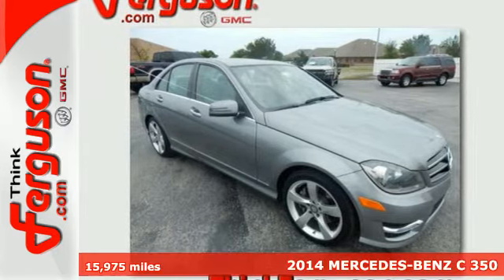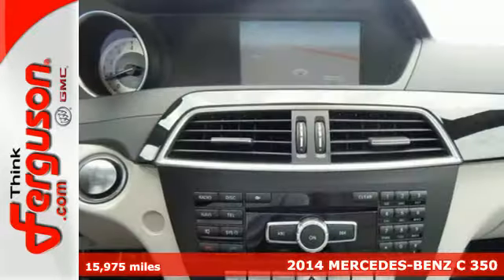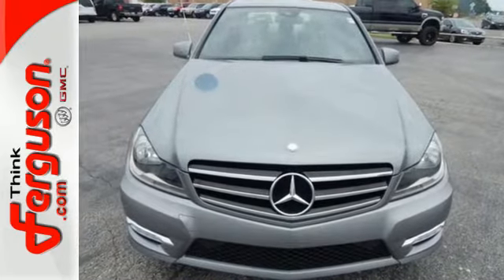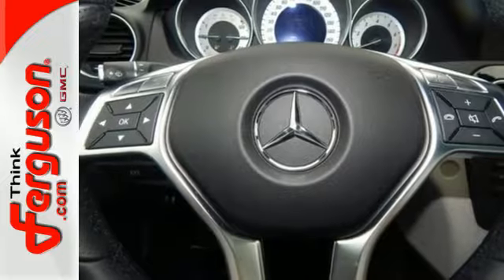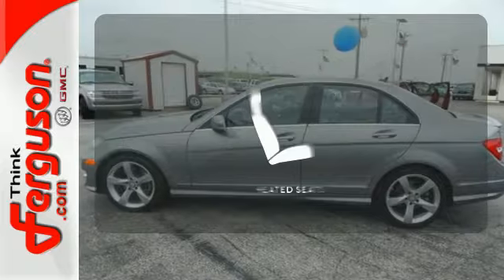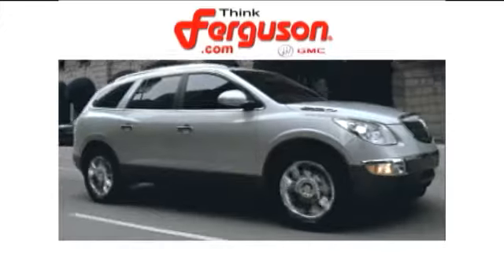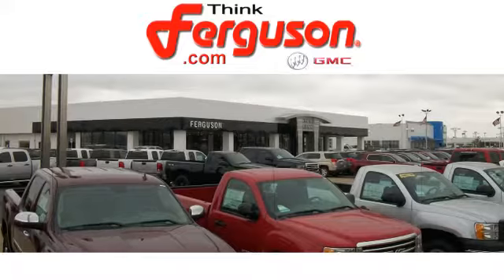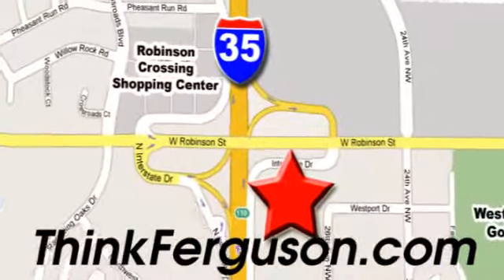2014 MERCEDES-BENZ C 350 Norman OK Oklahoma-City, OK G80125A - SOLD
Year: 2014
Make: MERCEDES-BENZ
Model: C 350
Engine: 3.5 Liter 6 Cylinder
Transmission: Automatic
Color: SILVER
Interior: GRAY
Mileage: 15975
Stock #: G80125A
VIN: WDDGF5HB2EA931882

Address:
1015 North Interstate Drive